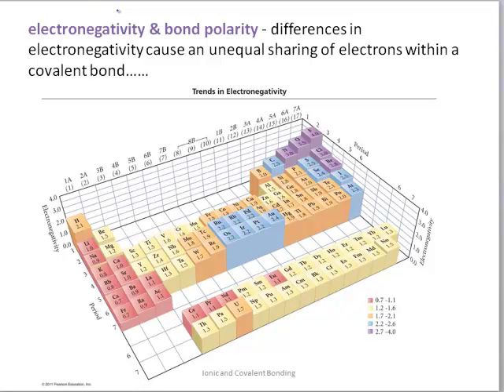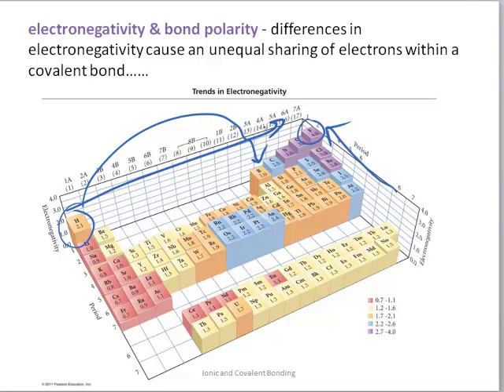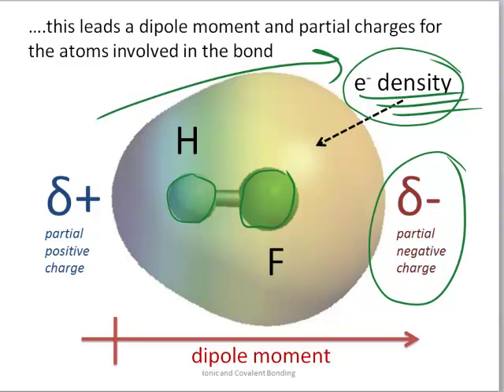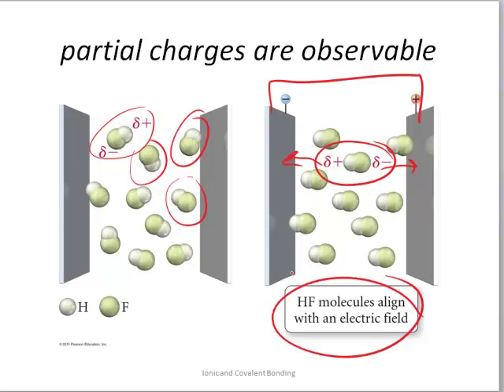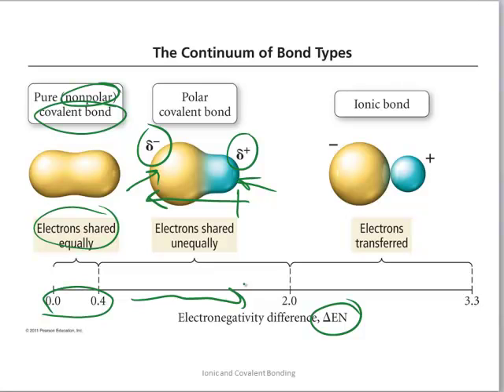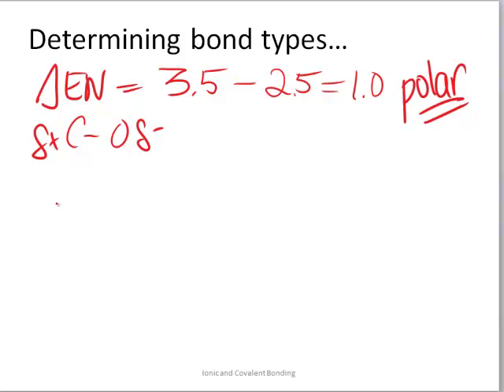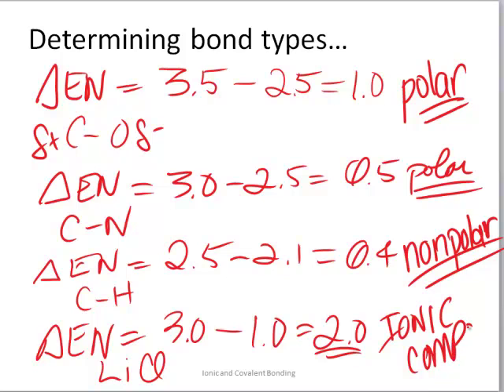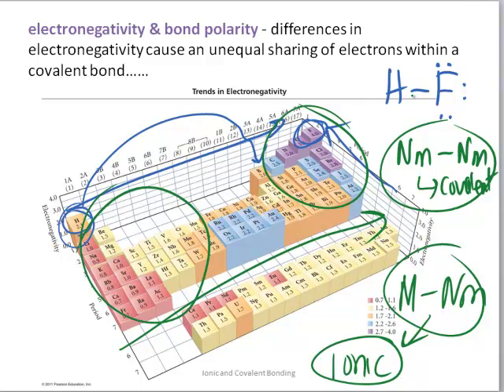Unit 3 4